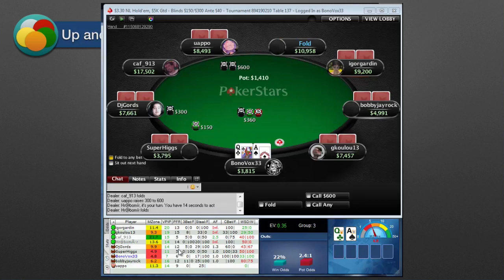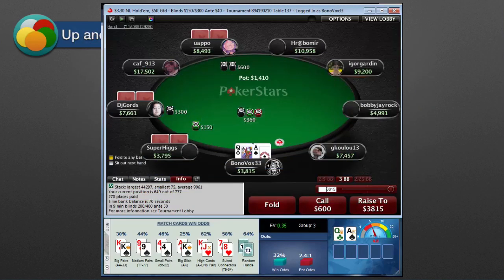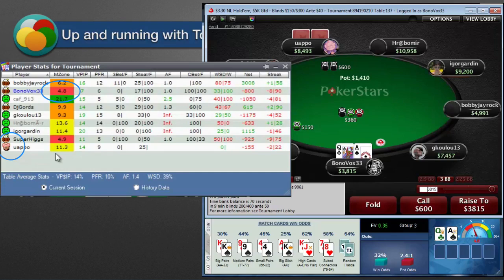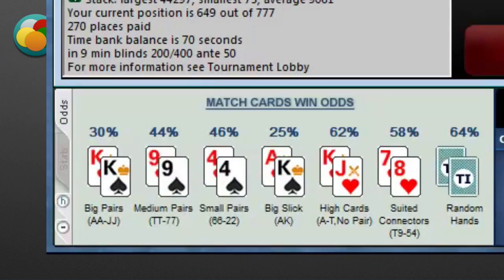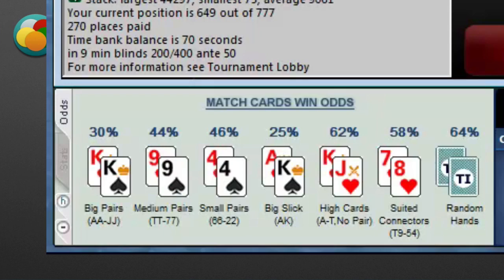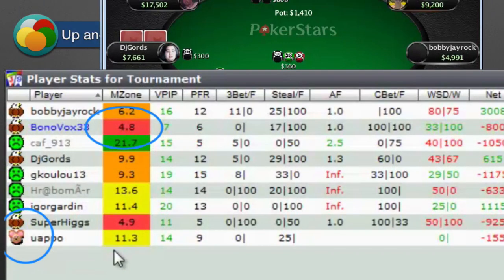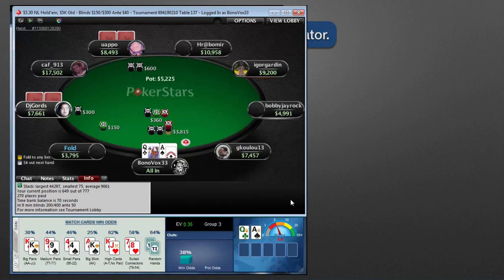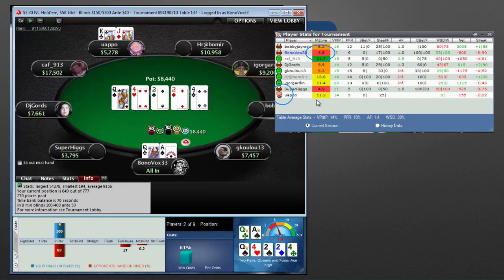Poker Tournament Strategy - Middle stage, red M.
One of the videos in my free series on Udemy. Designed for new users of Tournament Indicator that want to dive in and use the program.